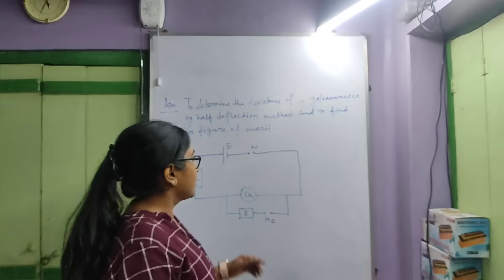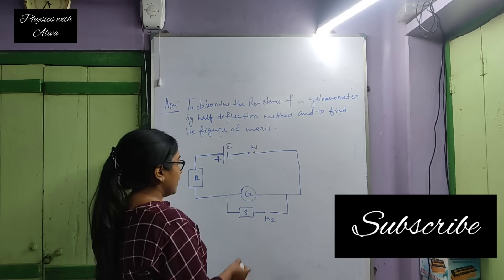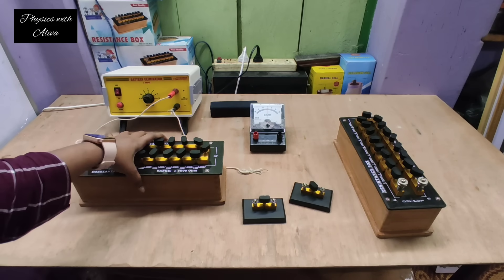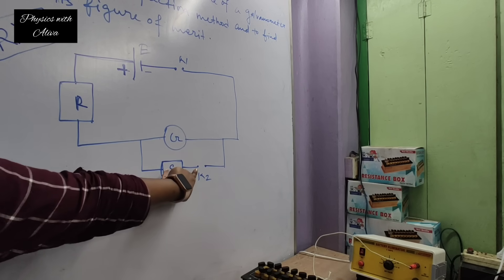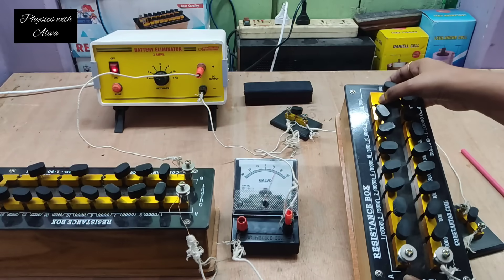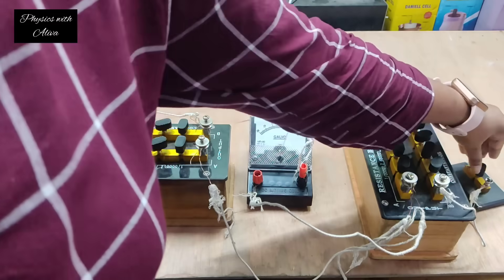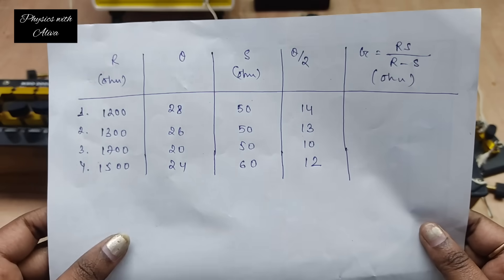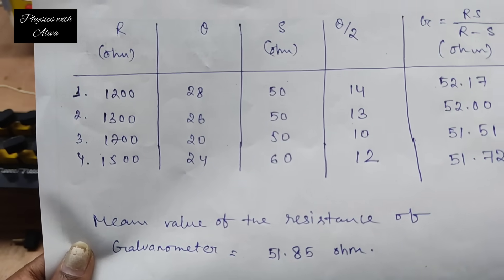To determine the resistance of the galvanometer by half deflection method and to find figure ofmerit